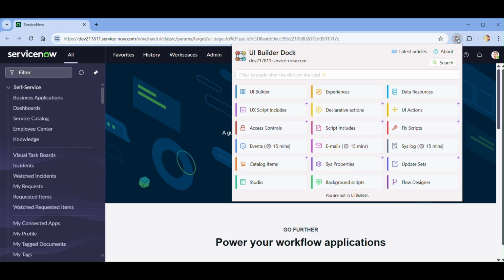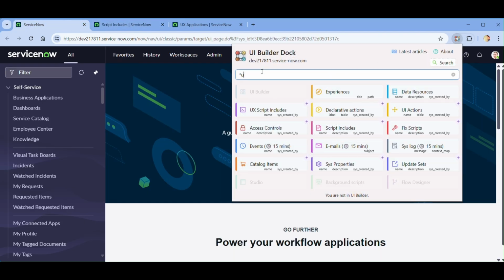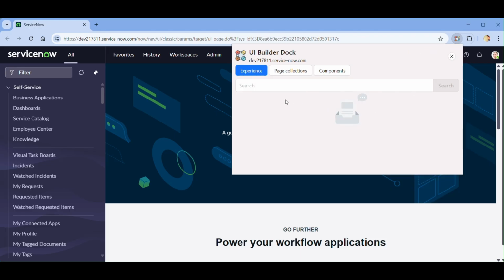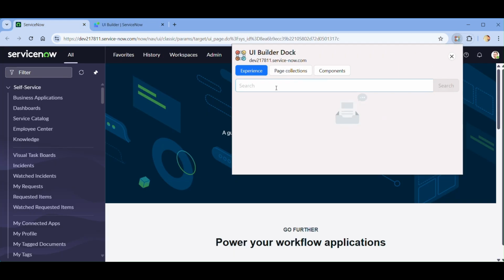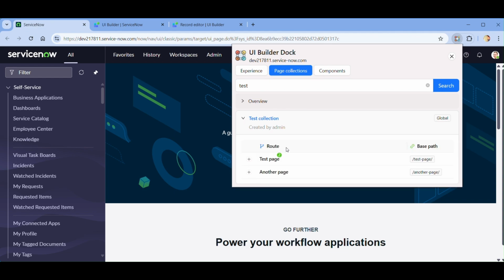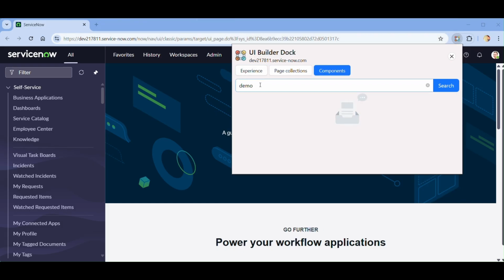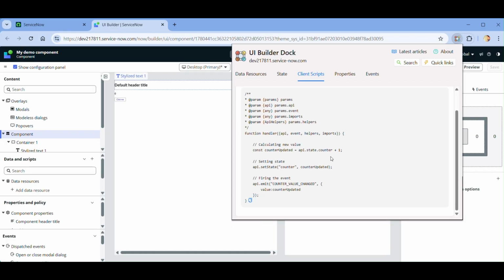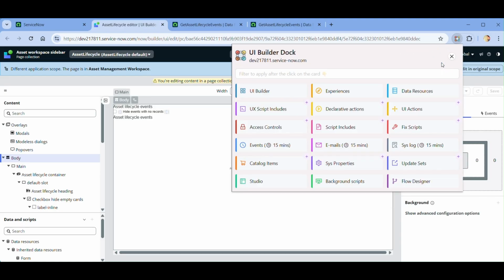UI Builder Dock for ServiceNow – Browser extension walkthrough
Video guide for UI Builder Dock (v1.0.8), a browser extension that enhances ServiceNow’s UI Builder experience.